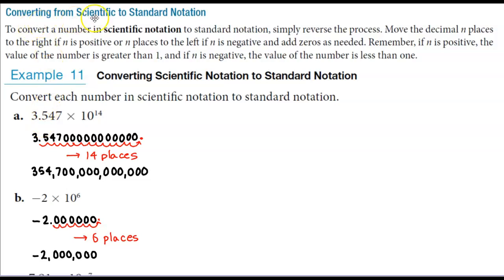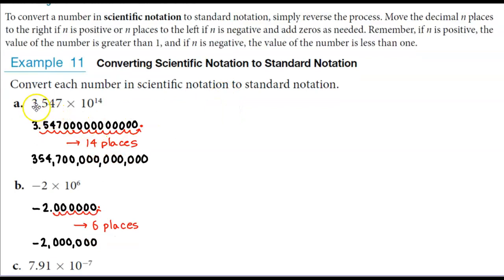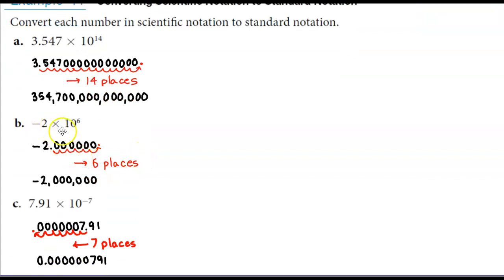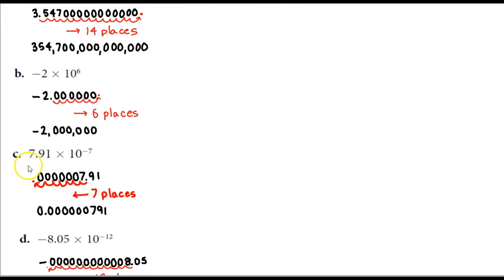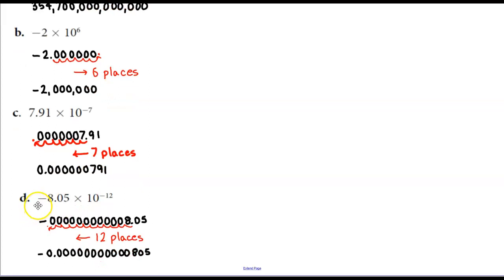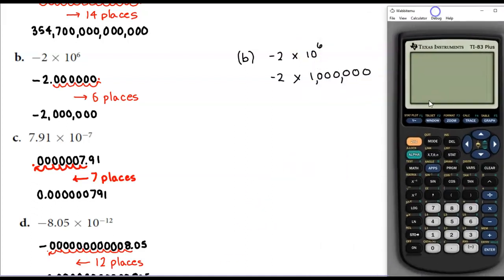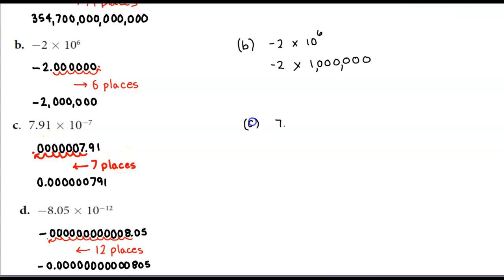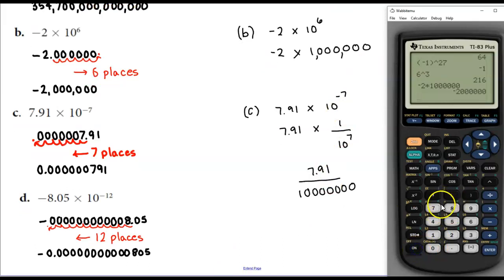Math 10 1.2 Example 11 Converting Scientific Notation to Standard Notation